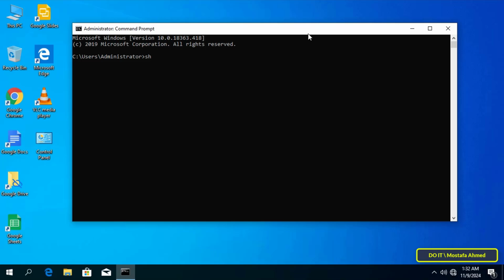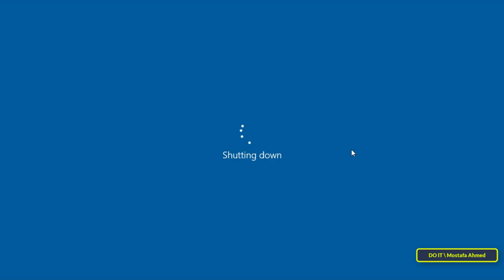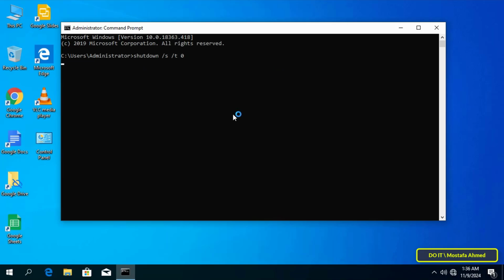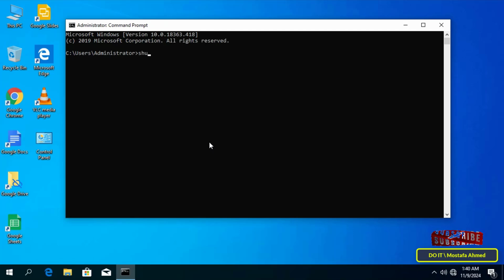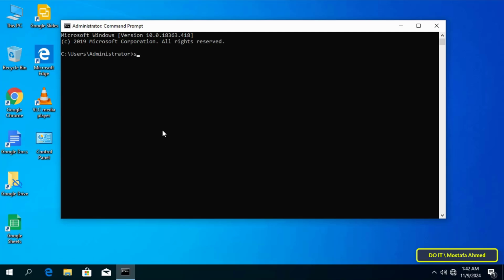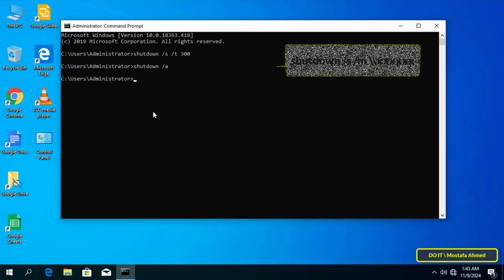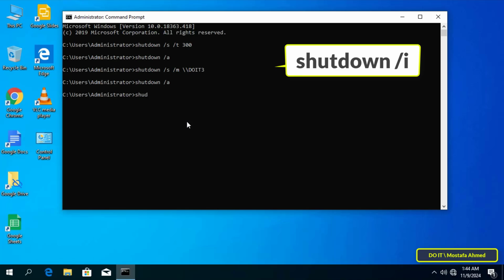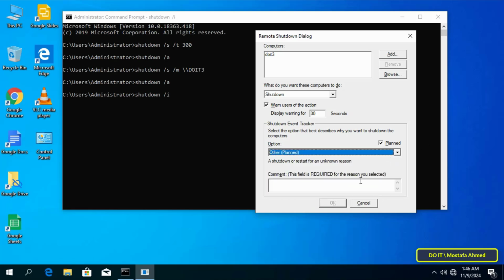Shutdown Commands Via Command Line | Commands you must know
In this video tutorial, I explain how to shut down Windows using the command line? Although in Windows 10 you can easily shut down from the Start menu or the lock screen, using the command line gives you more advanced options, including the ability to log the cause of the event, display custom messages to the end user, and even shut down remote computers.
In the video, I explained more than one shutdown command, these commands are useful if you spend most of your time in the command prompt terminal, or you need to create a script that includes shutting down the computer, or you are making changes to the system, and you want to log the cause of the shutdown event.
Commands used in the video🔽🔽
Shutdown the computer using the command-line : shutdown /s
Display a message before shutting down the computer : shutdown /s /c "This computer will be turned off after 1 minute"
Shutdown the computer immediately : shutdown /s /t 0
Shutdown the computer after 5 minutes : shutdown /s /t 300
Abort the computer shutdown : shutdown /a
Shutdown a remote computer using the command-line : shutdown /s /m \\PC Name
Shutdown a remote computer using the graphic interface : shutdown /i
Watch the video and I am waiting for any inquiries in the comments
How to Use Shutdown Command Tool on Windows 10 / 11,
How to turn off computer with shutdown command,
shutdown /s, shutdown /s /t TIME, shutdown /s /t 5, shutdown /s /f,
Windows Shutdown using the command-line,
Shutdown a remote computer using Command Line,
How to turn off remote computer with shutdown command,
How to turn off the computer after 5 minute,
How to Shutdown computer after 5 minutes, Shutdown commands,
Shut Down Your PC Using the Command Prompt,
How to Shutdown Windows 10 From the Command Line,
How to shut down Windows via CMD,
Shut Down or Restart Windows Commands,
How to shutdown Windows 11 computer using command,
How to shutdown Windows Command Prompt,
shutdown /r /t 0 to Reboot or Restart
shutdown /r /t 0 to Shutdown